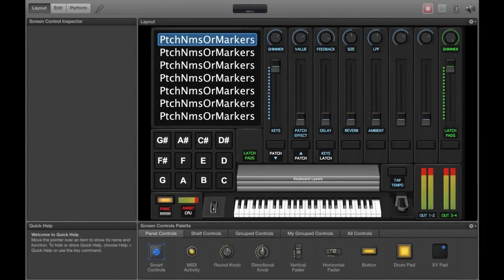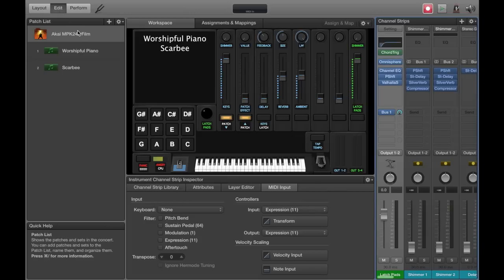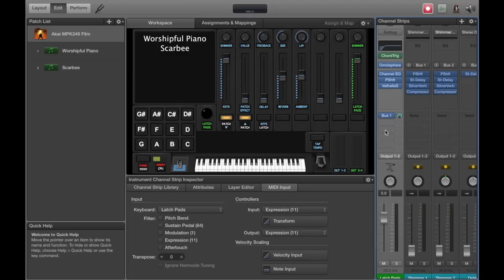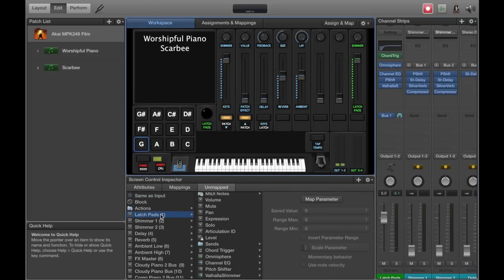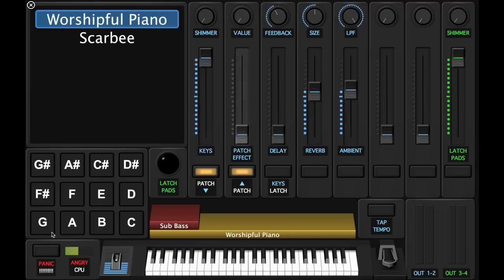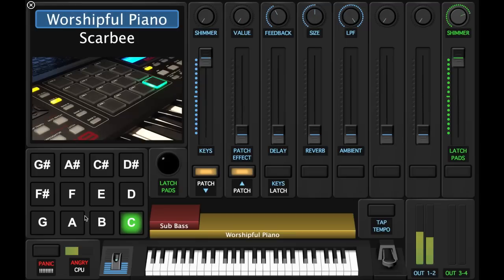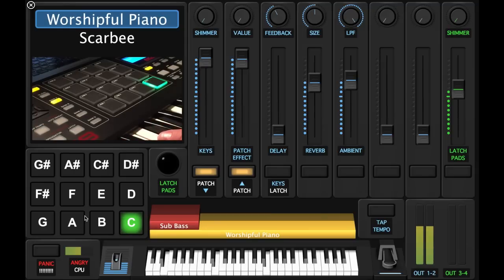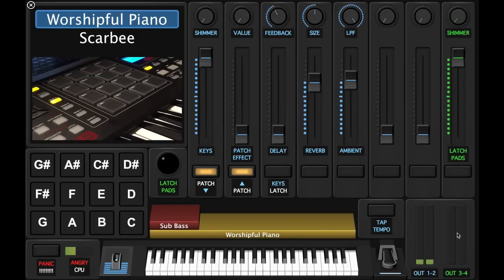Infinite/Latch Pads for MainStage with Keyboard Drum Pads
Quick tutorial on setting up secondary Infinite/Latch Pads in Apple MainStage using an Akai MPK249.